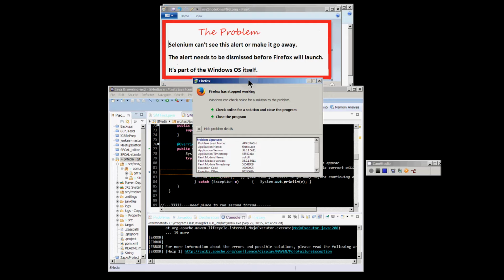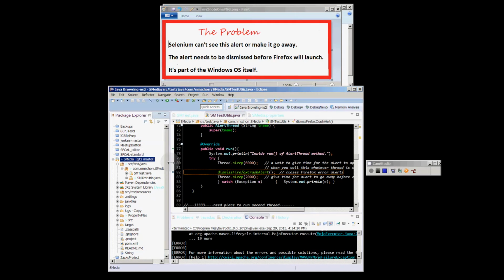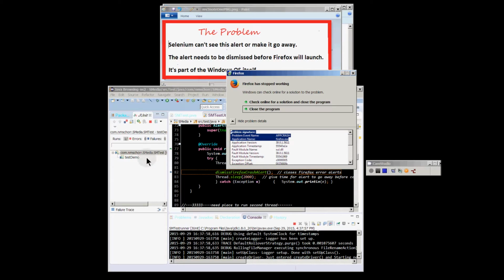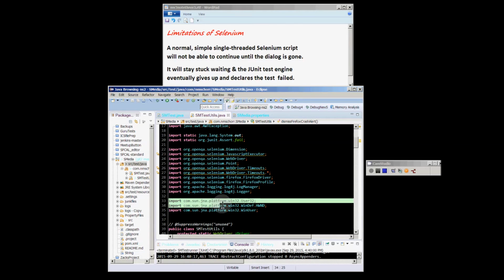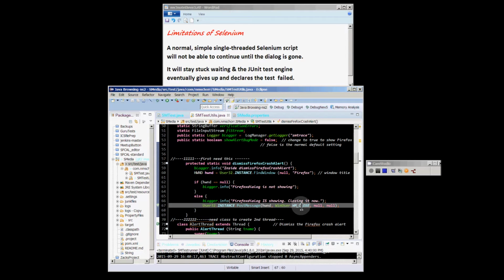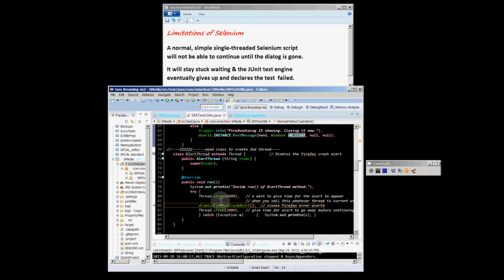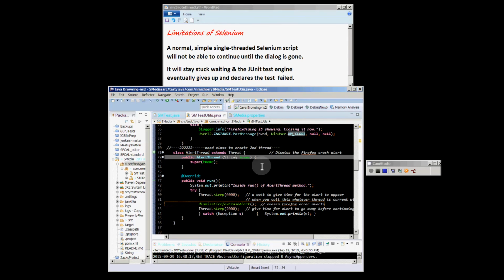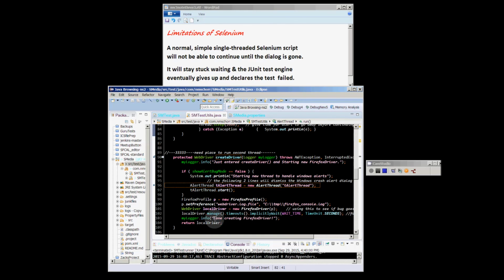Dismiss Windows PopUp with JNA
This video uses Java JNA to dismiss a Windows 7 native dialog that pops up while Firefox is launching during a Selenium test. The same technique can be used to manage any Windows 7 native dialog or window from java in many other situations.

In this case, the alert declares that Firefox has crashed, and waits to be manually dismissed.  Until dismissed somehow, it blocks Firefox and the test from continuing.

This workaround addresses these logged bugs:
Firefox Bug 1167511 - When running selenium automated test, a window pops up saying "Firefox has stopped working"
Firefox Bug 1157672 - Firefox crashes on shutdown when invoked with -silent and empty profile directory
Selenium Bug #437 - Firefox 38 doesn't work with WebDriver 2.45.1

This workaround may work in other situations where something within a Selenium script causes a Windows alert dialog window to appear.

The alert can't be dismissed normally without manual intervention.  Selenium can't see it because it's put up by by Windows and is not part of the Firefox..The alert needs to go away before the thread that caused it can continue.

Simple scripts run as a single program thread, each step executing after the previous step is done.
We need to start a second program thread to go around the outside of our normal set of steps to dismiss that dialog.

First create a new thread by creating a class that is an extension of the Thread class.  Then we add our alert-dismiss code to the run method of this 2nd thread.  When the thread starts, the dismiss code will execute.

JNA stands for Java Native Access. It's a community developed library that supports many languages and platforms like MacOS and Linux. JNA provides a simple set of methods that access more complex lower-level operating system calls. It makes programming system calls easy.

Use the name displayed in the top bar of the window itself.

Another way is  to use Java.awt Robot.  But it's not as clean of a solution.

Note:  Replacing Xul.dll file and all other fixes and workarounds did not work for me.